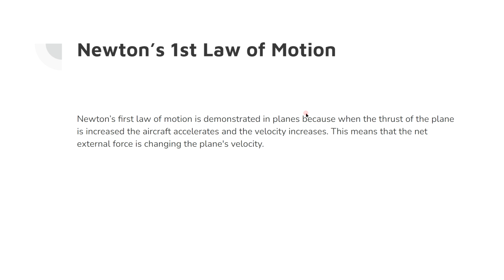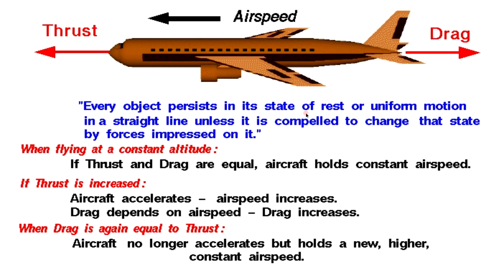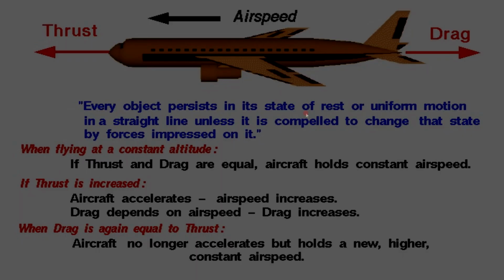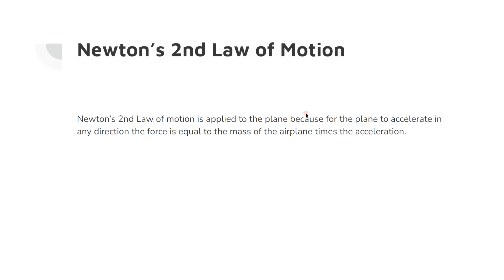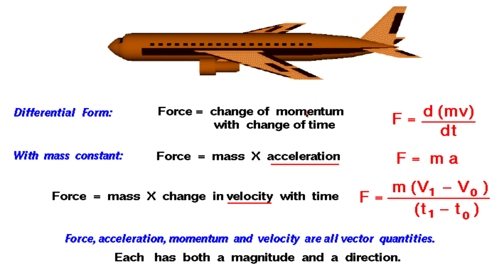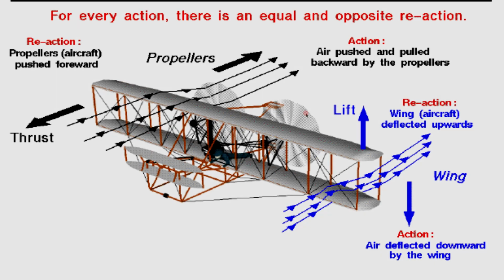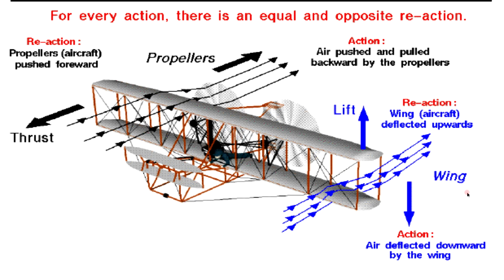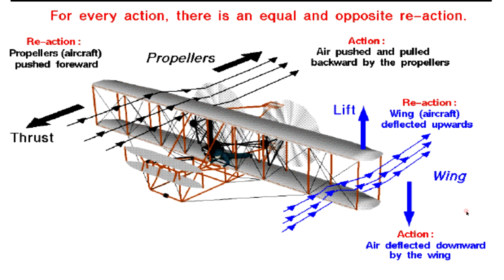Physics Fall Final Project by Jack Anderson p6